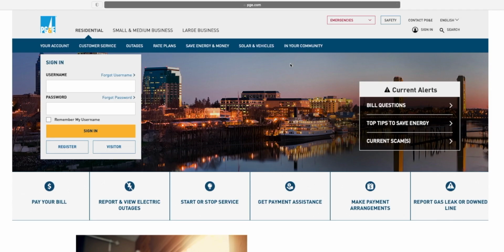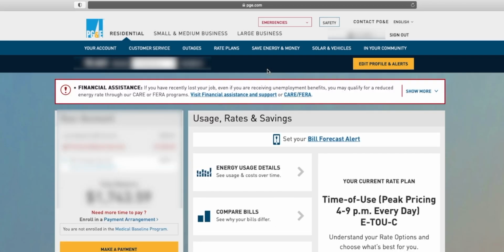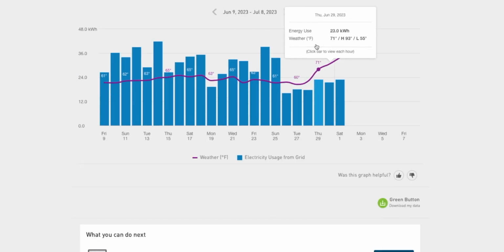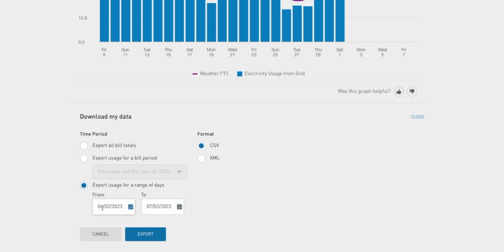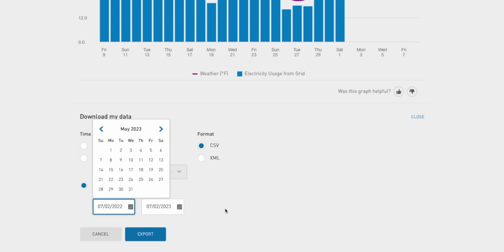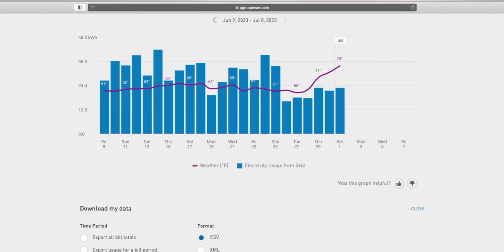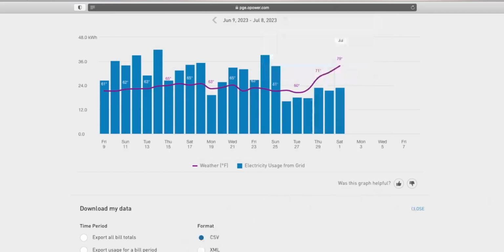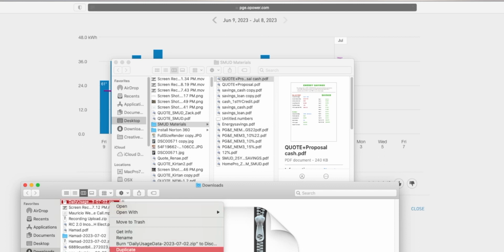Green Button Data